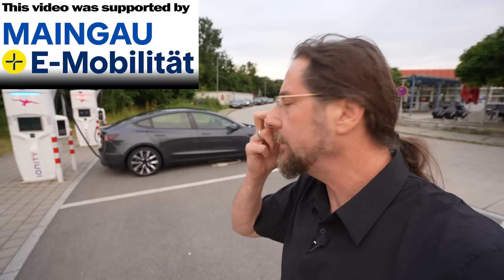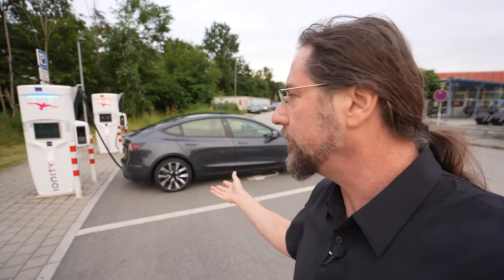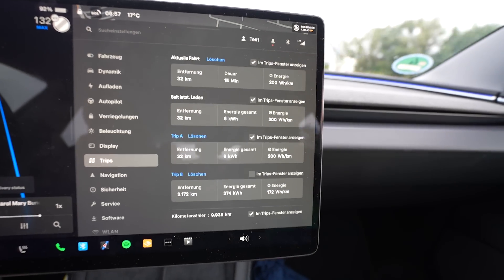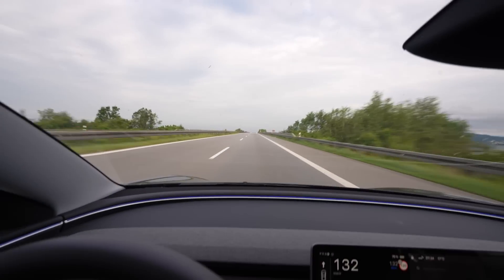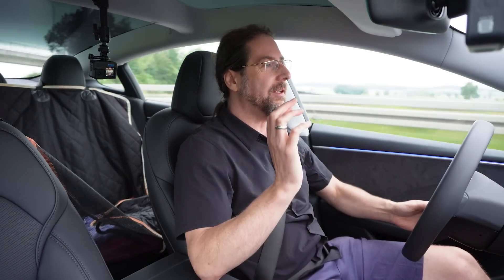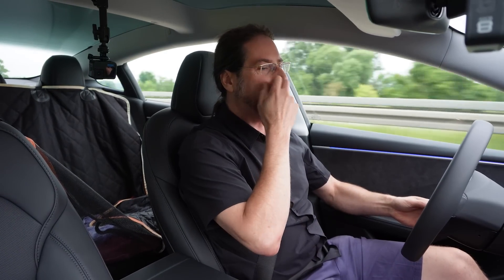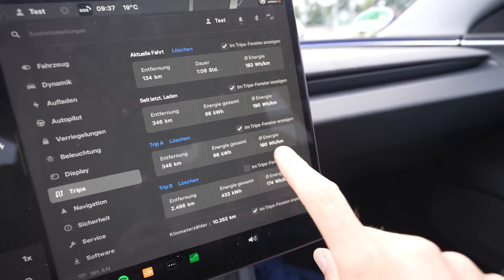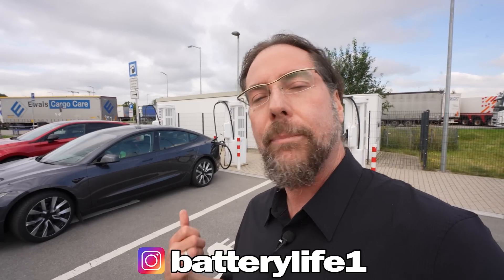How far can the NEW Tesla Model 3 Highland go at 130 km/h?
Check out the channel supporters:
Tronity:

Take care